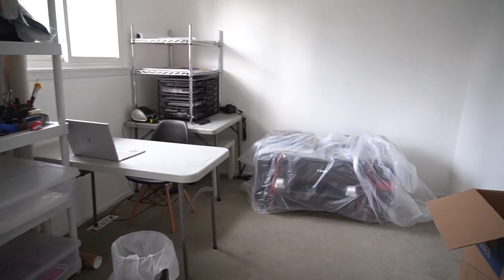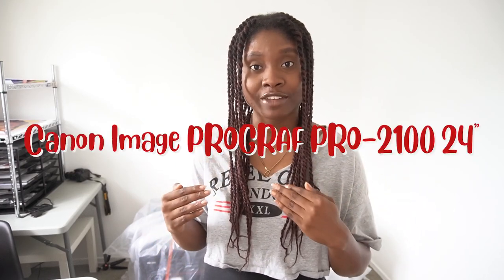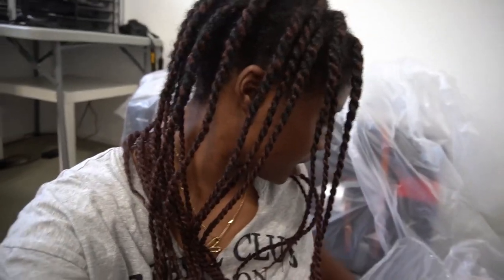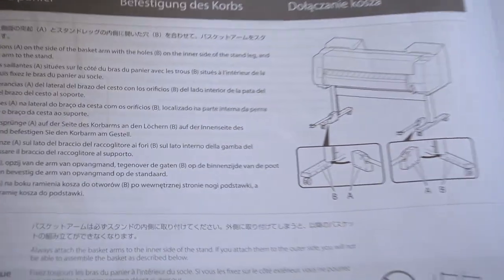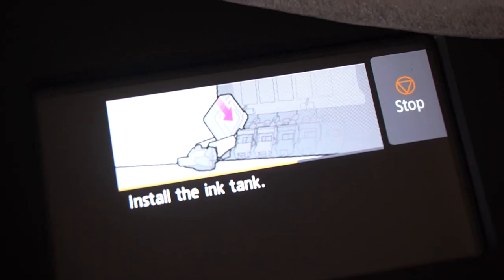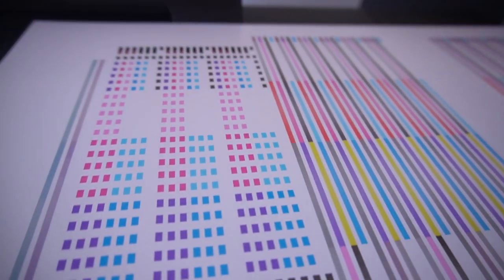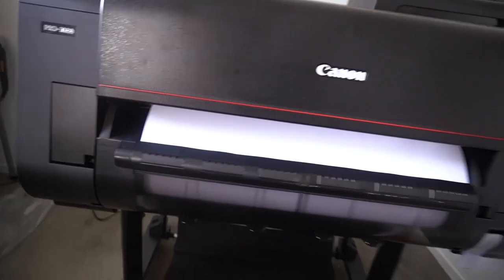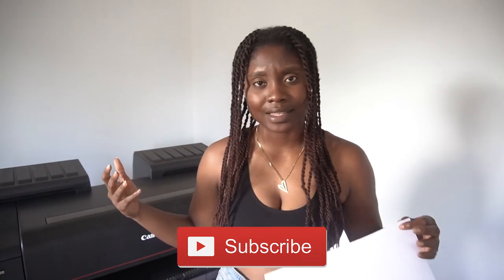I Bought a Large Format Printer for my Art Business!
I've been wanting to buy my own large format printer for 5 years now and I've finally done it! Watch as I unbox and set up my new Canon Pro-2100 24" printer! Can't wait to get it up and running!